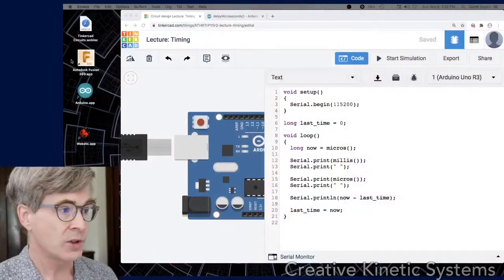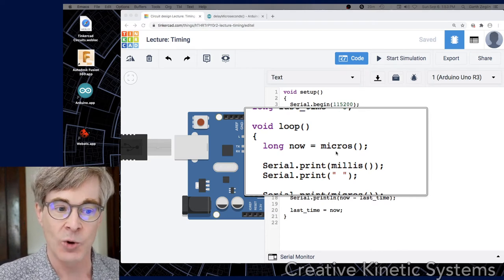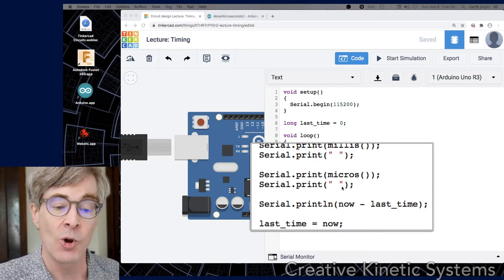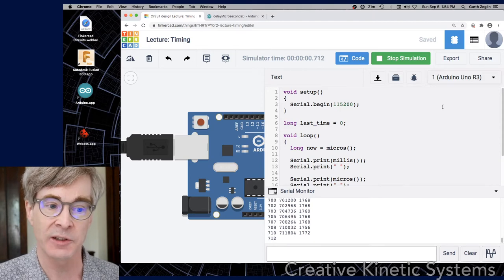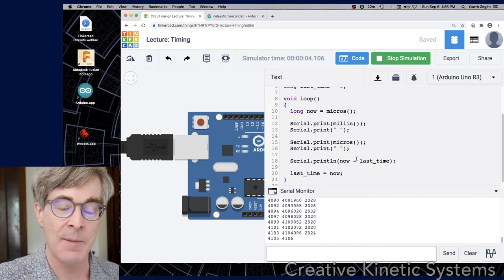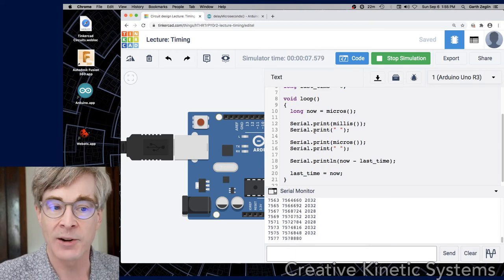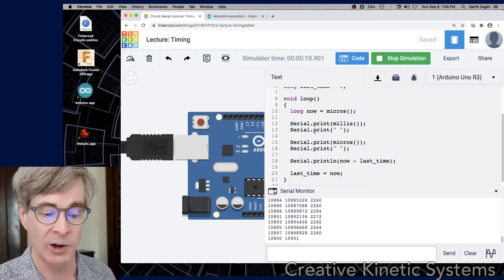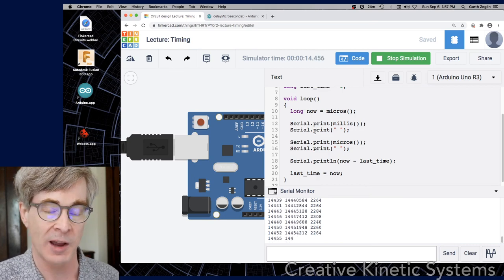Arduino Time Measurement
Arduino timekeeping, clock resolution, millis(), micros(), and delay().